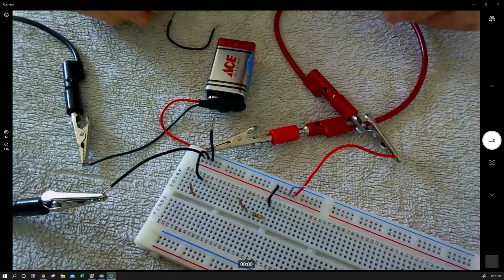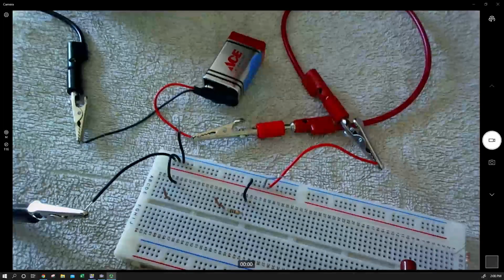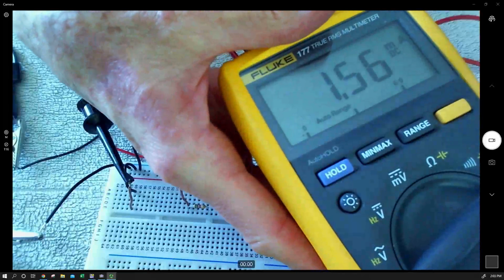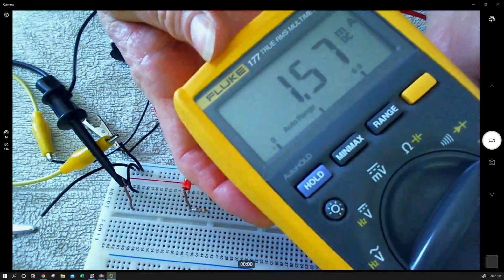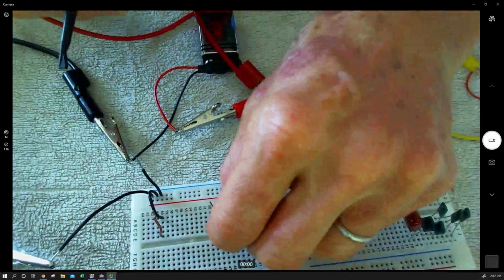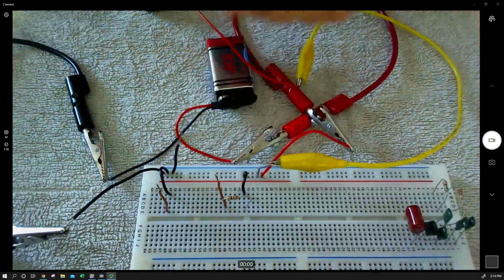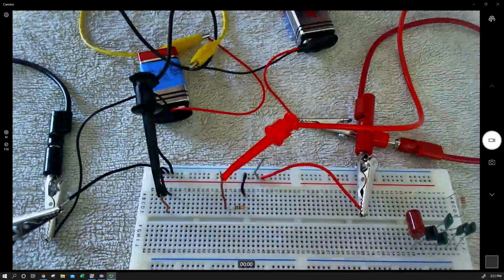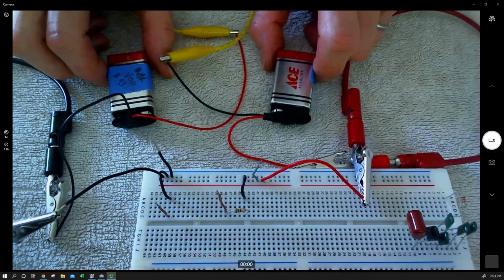Source Resistance vs Load Resistance circuit build measure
Battery-resistor circuits showing the relative effect of source and load resistance on load current for parallel and series configured DC voltage sources.